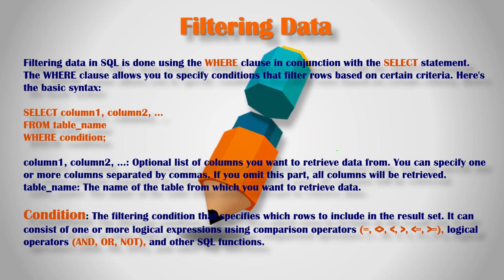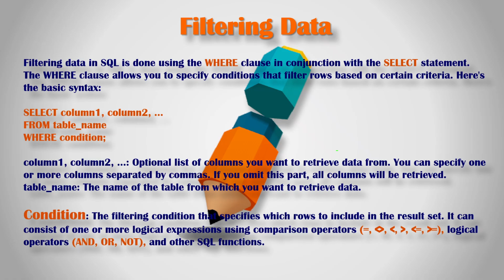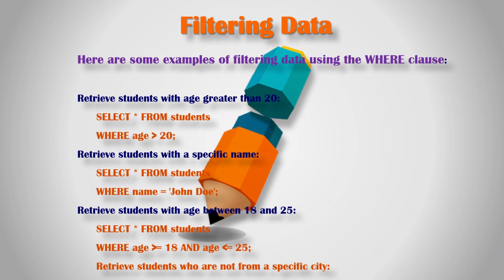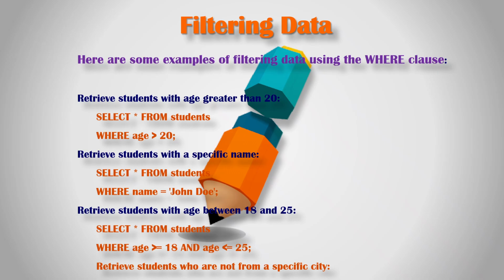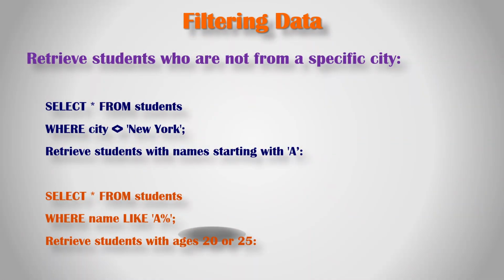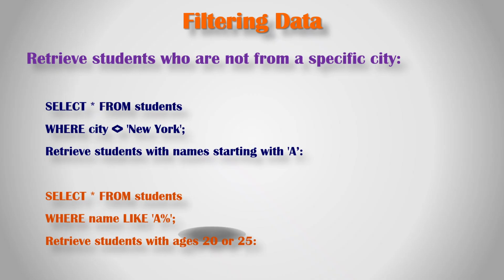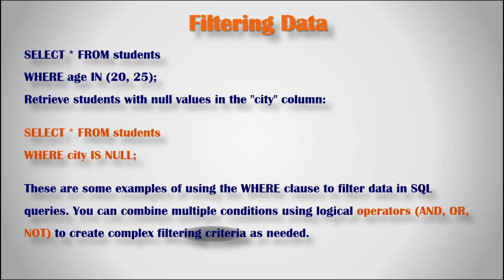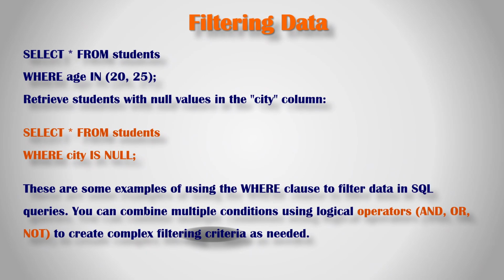Filtering Data.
🔍 Filtering Data in SQL

Filtering data means retrieving only the specific rows that match certain conditions.

👉 This is mainly done using the WHERE clause.